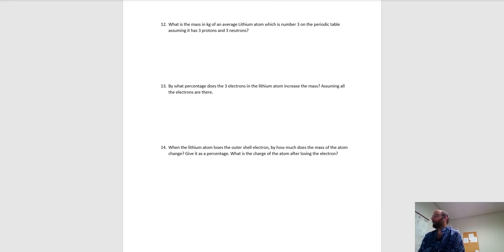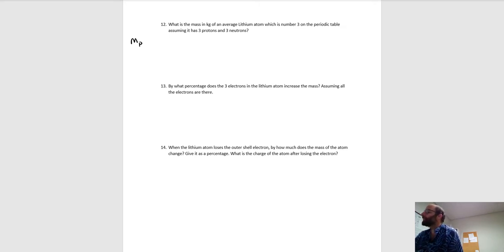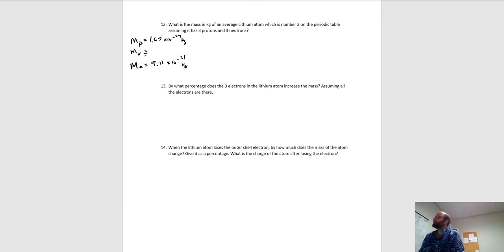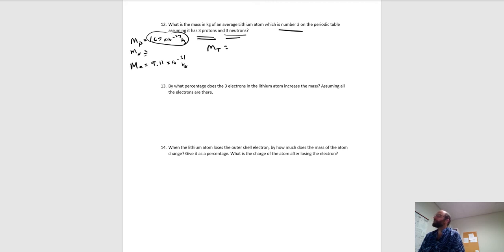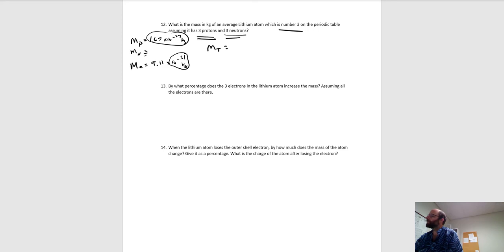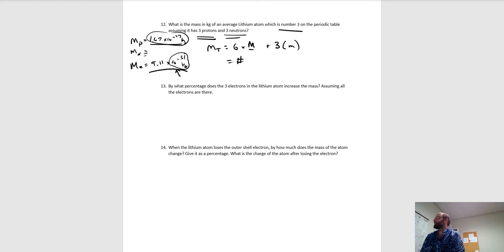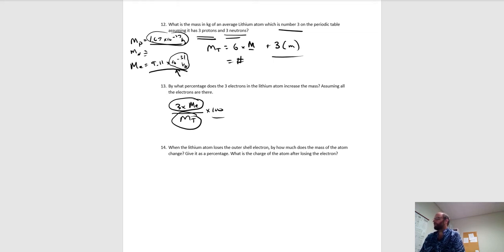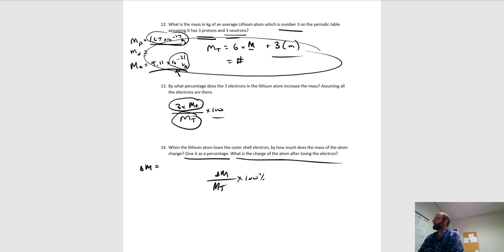Phys 109 U VI 12,13,14